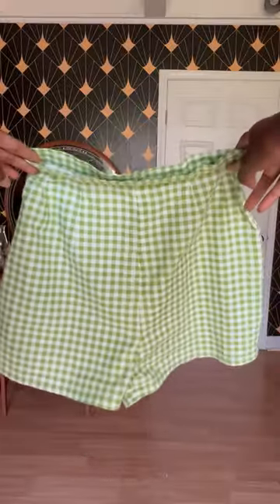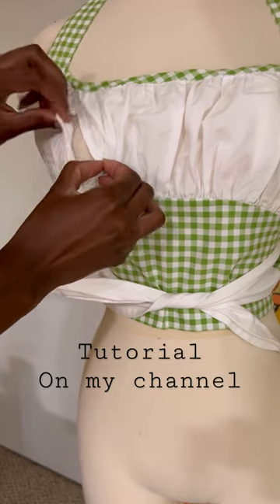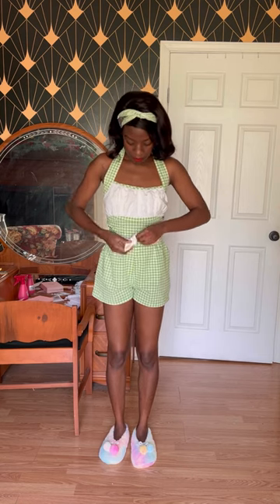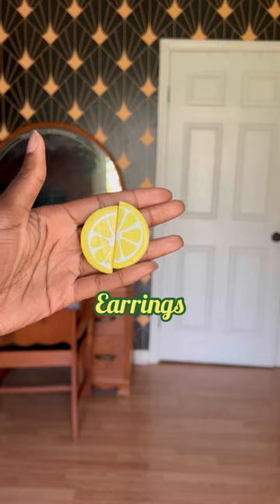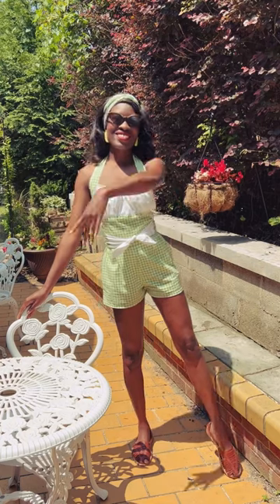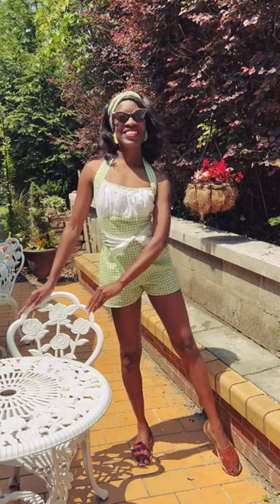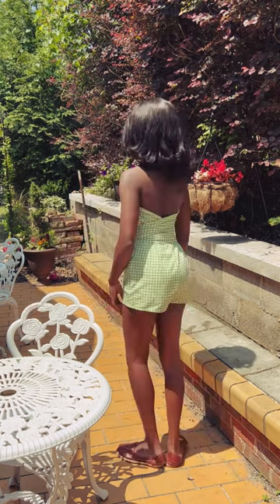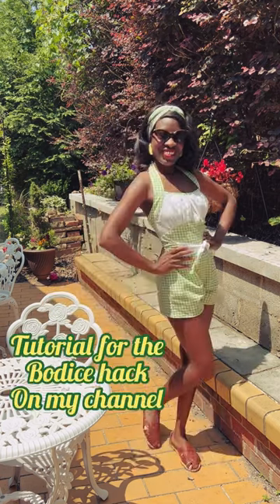I maintained my style while exclusively breastfeeding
1950’s Breastfeeding bodice hack